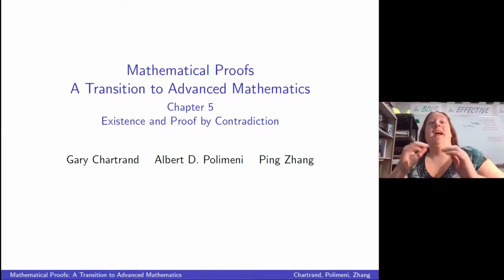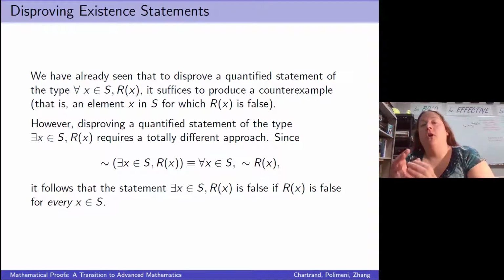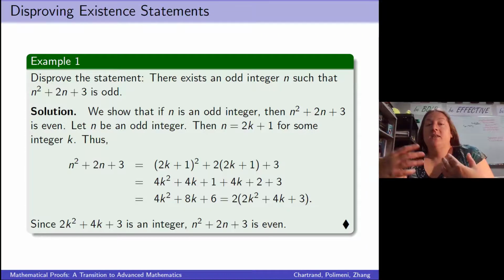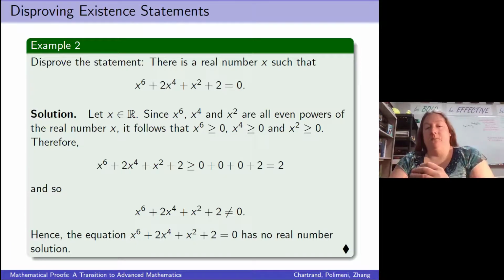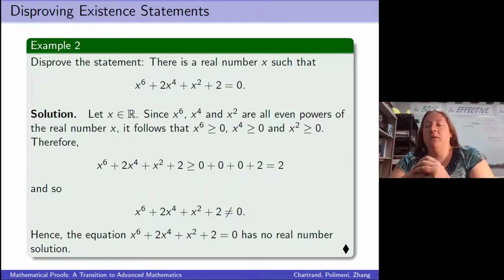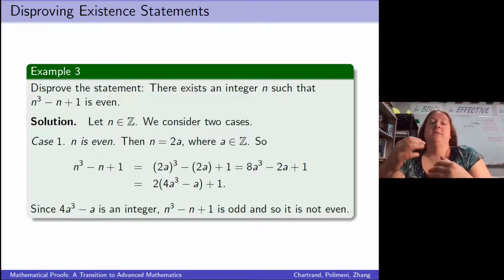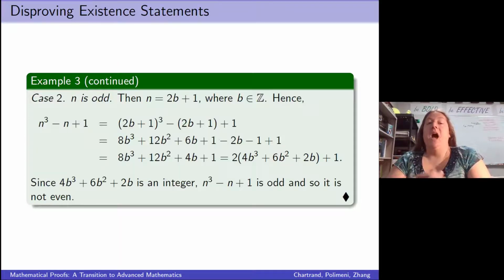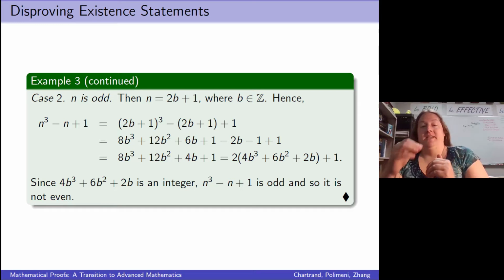Disproving Existence Statements